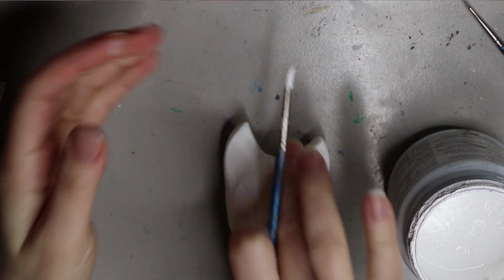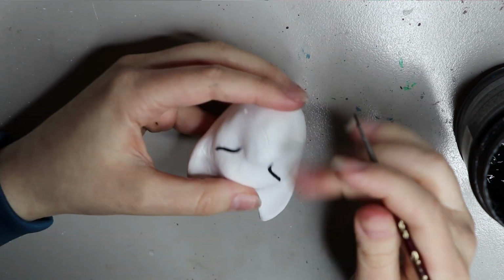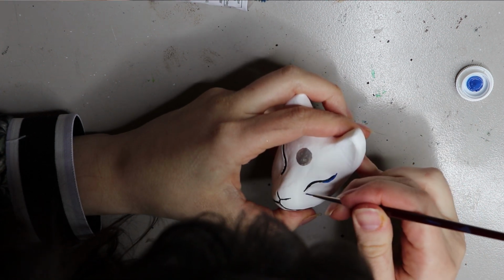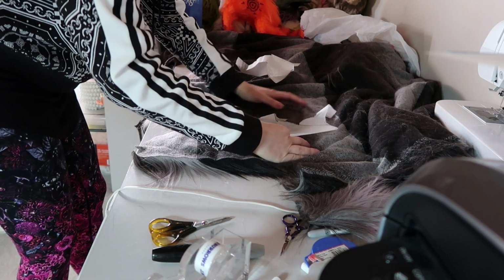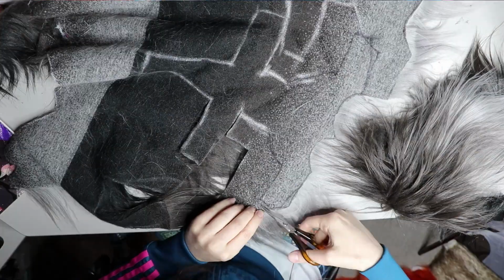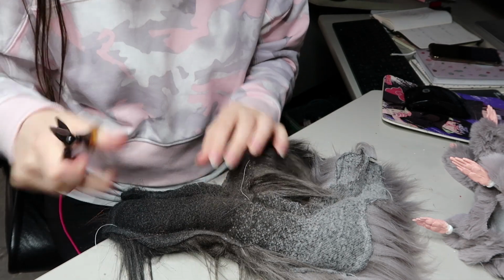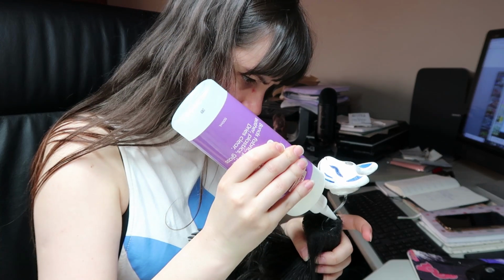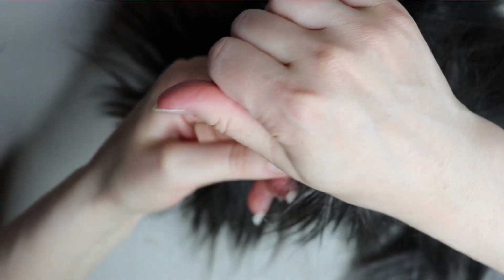Making a Moon Kitsune Artdoll!